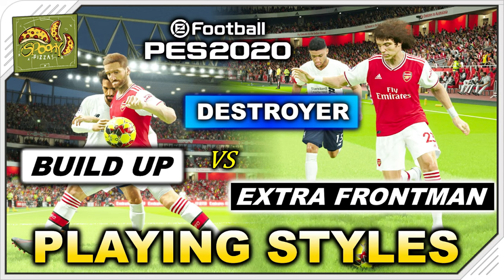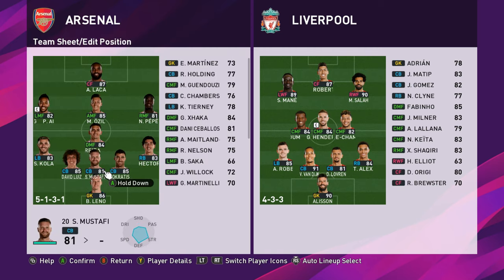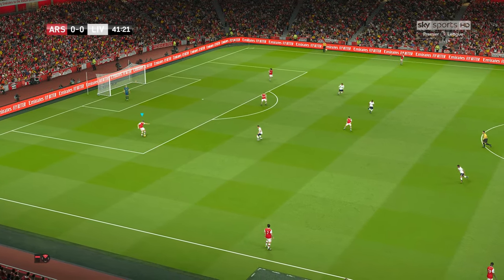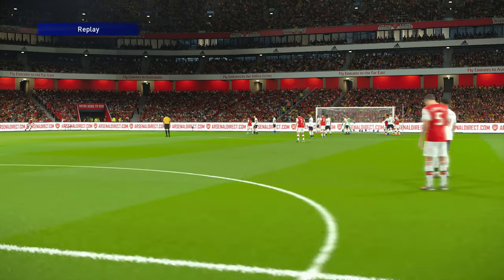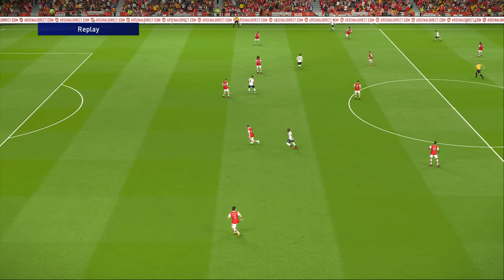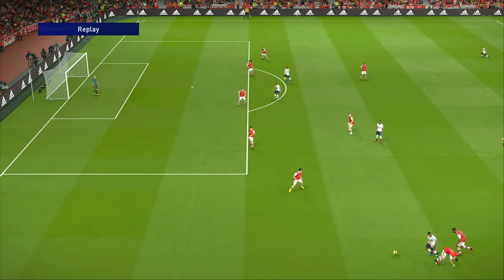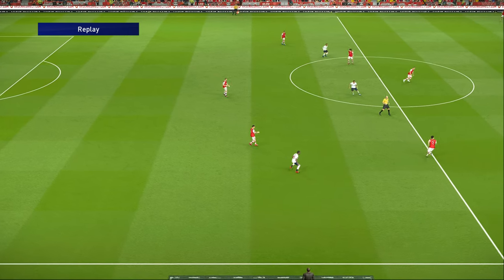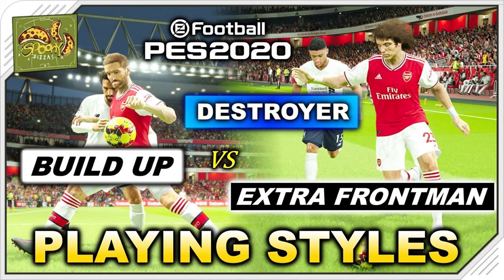PES 2020 | PLAYING STYLES [CB] - Build Up vs Extra Frontman vs The Destroyer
BRAND NEW SERIES - PLAYING STYLES!

Today we take a closer look and compare the 3 different types of playing styles for a centre-back - Build Up, Extra Front-man and The Destroyer.  These PLAYING STYLES determine how your players play on the pitch.

1,000 LIKES or 10,000 VIEWS will result in the NEXT episode where we look at the Striker PLAYING STYLES - Dummy Runner, Target-man, Goal Poacher and Fox in the Box!

-SpoonyPizzas